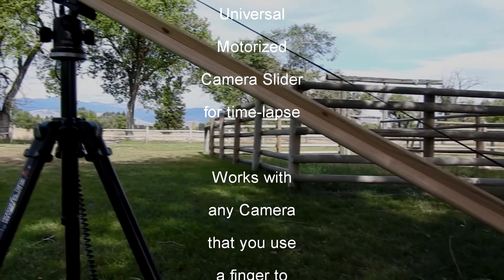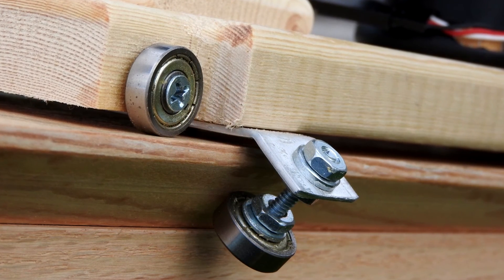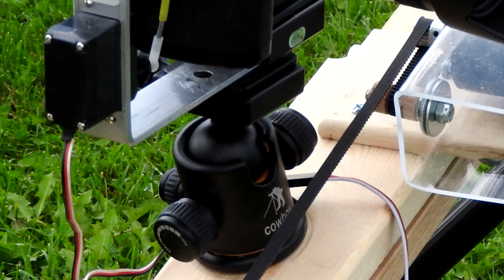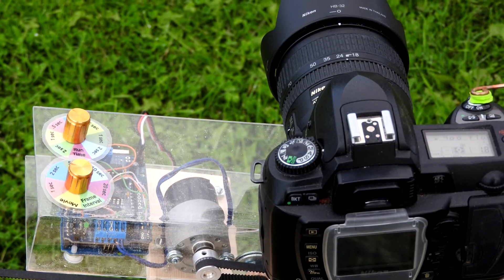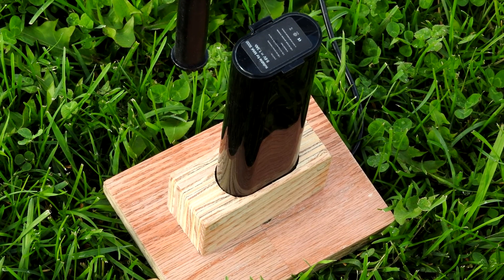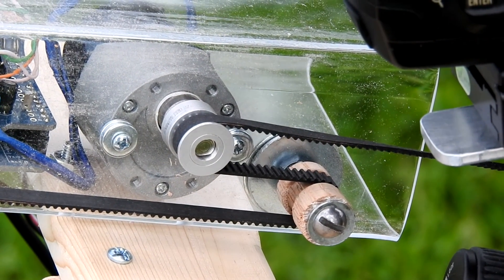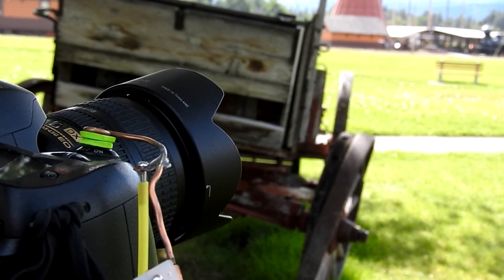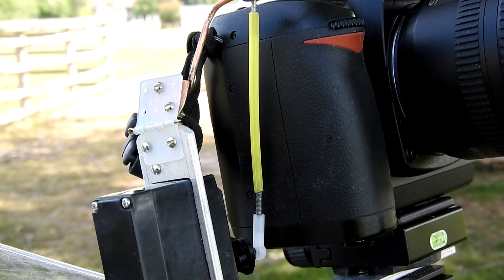Universal Camera Time-lapse Slider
Time-lapse movies can be made from still images using a sequence of images taken at regular intervals and put into a video editor as a sequence.  To create additional motion, you can move the camera at regular intervals so that not only will those things which are moving have motion, but those things which are stationary will move with respect to the background, providing another dimension to your time-lapse videos.  To do this you need to synchronize the camera motion and the shutter release.  This universal time-lapse camera slider does the trick.

It should be fairly easy to build since I used easily available components.  The Arduino board and motor shield are readily available from many sources.  General programs for driving a DC motor and servo motor are also available.  If you need more info, leave a question and I'll try to answer more completely.  The bearings are in-line skate bearings available in packages of 10.  Motors are available online or at hobby stores.  The DC motor in this project is a 30 rpm 12v motor.